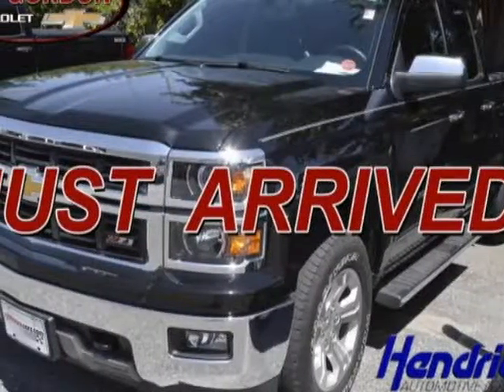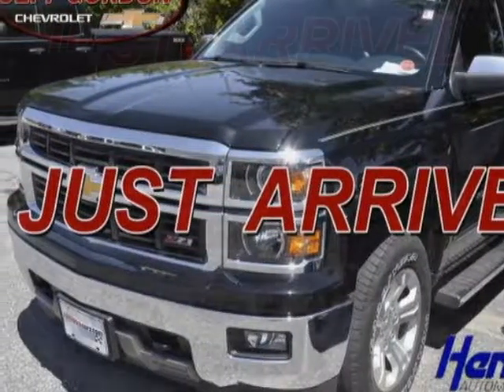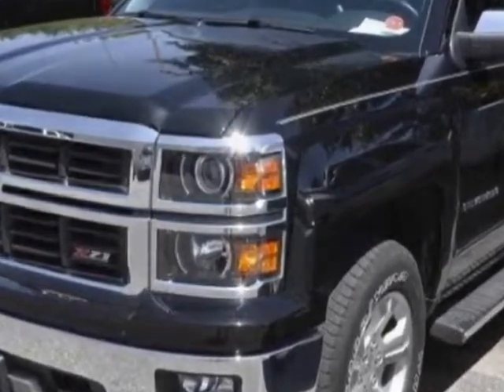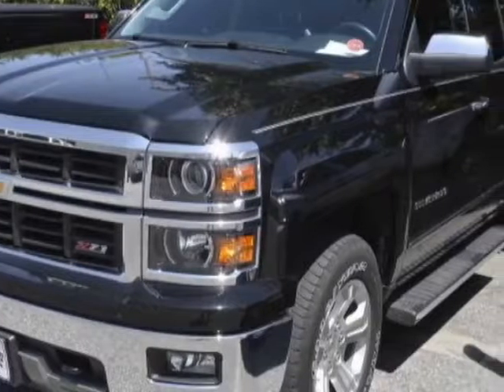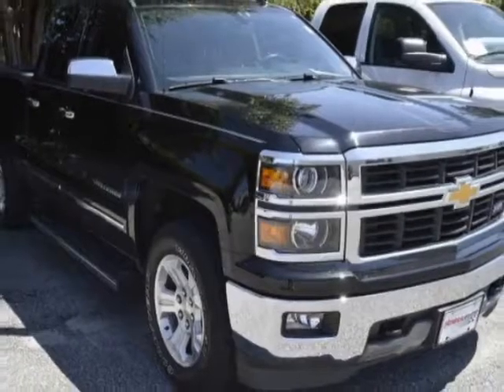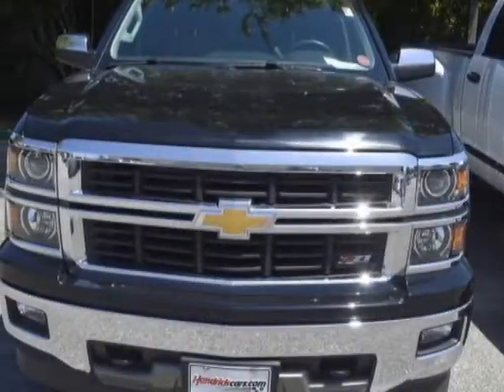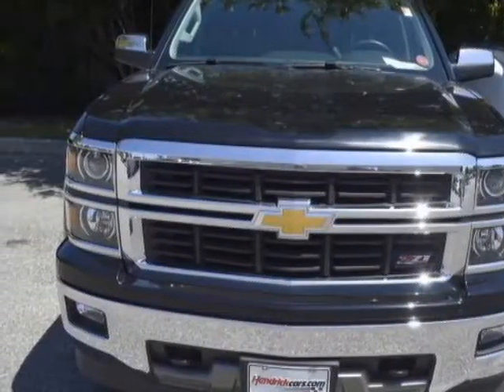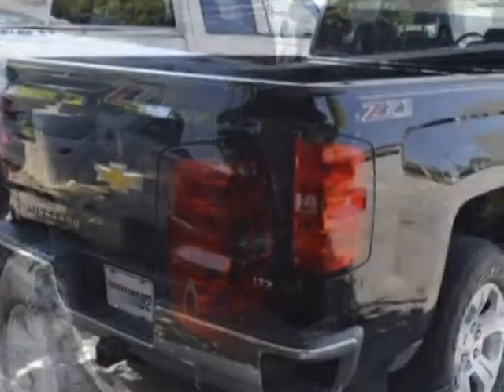2014 Chevrolet Silverado 1500 - Wilmington, NC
Jeff Gordon Chevrolet, Wilmington, NC - Chevrolet Silverado 1500 4WD Double Cab 143.5" LTZ w/2LZ